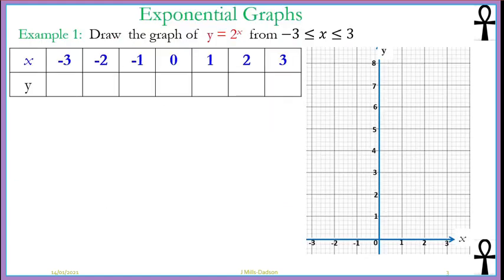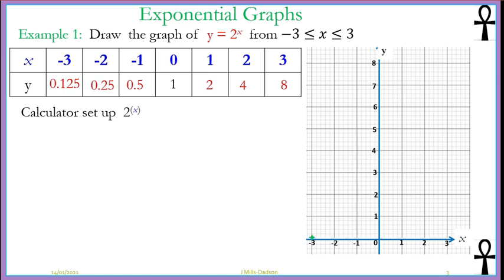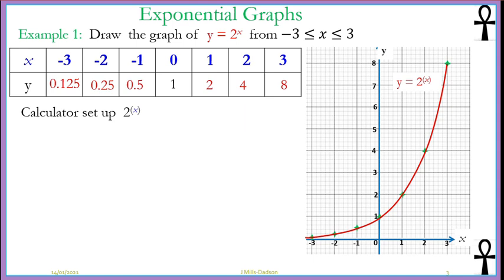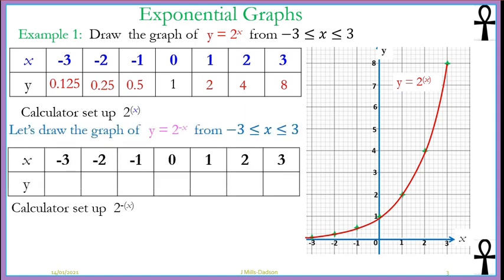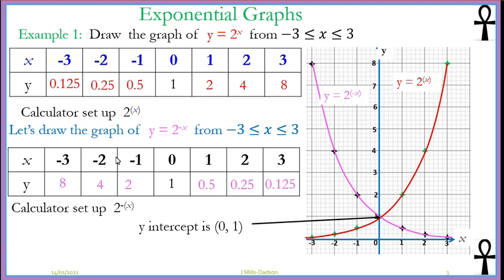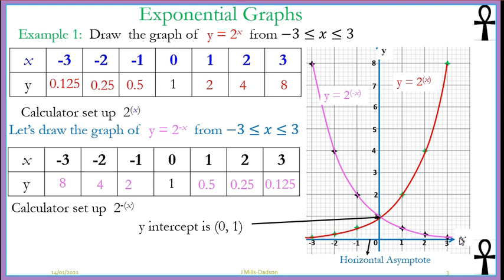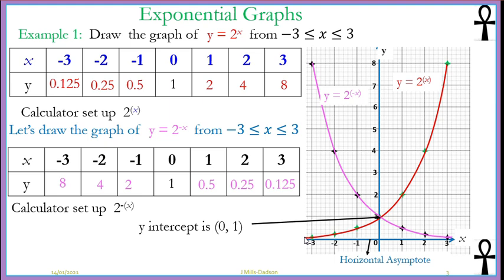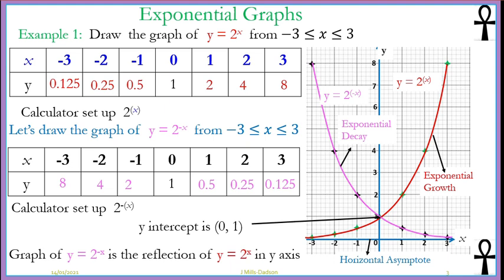Exponential Graph Part 2 Typical Exponential Growth and Decay Graphs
Comparing positive and negative exponential graph ( Growth and Decay)